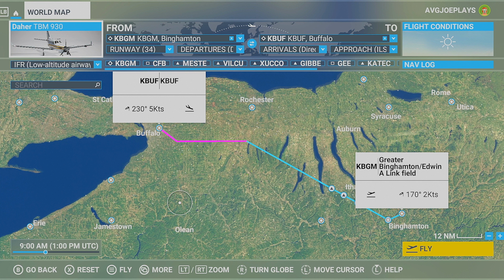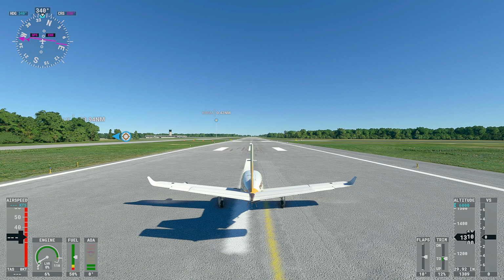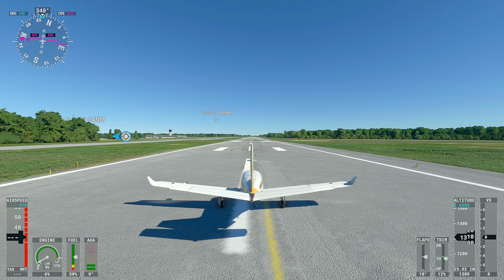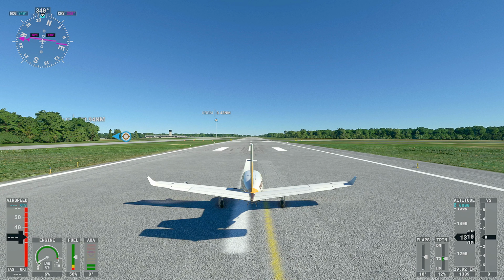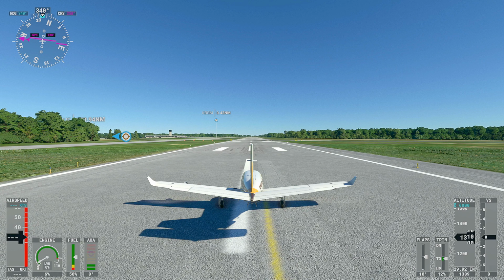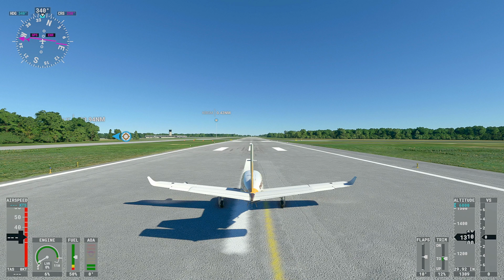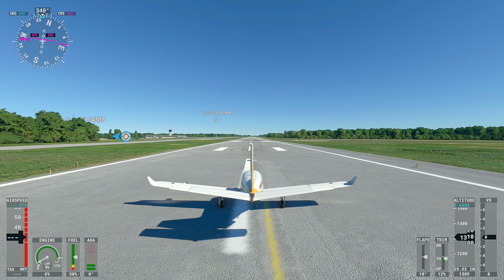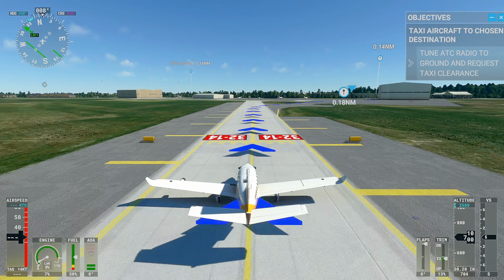Circumnavigating the World in the TBM 930 - Leg 2 - Microsoft Flight Simulator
We are at the second leg of our trip around the world! We are flying from the Greater Binghamton Airport (KBGM) to Buffalo (KBUF). Now sit back, relax, and travel the world with me!!

Thank you for checking out this video and my channel!!  I will catch you all later!!